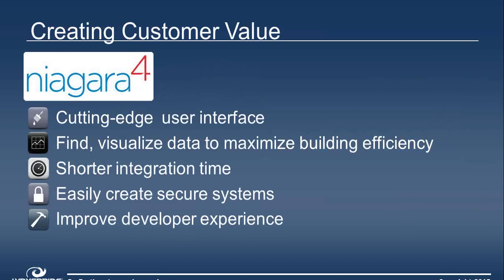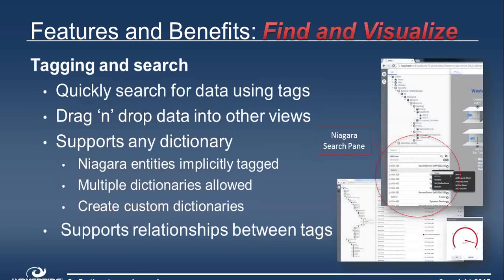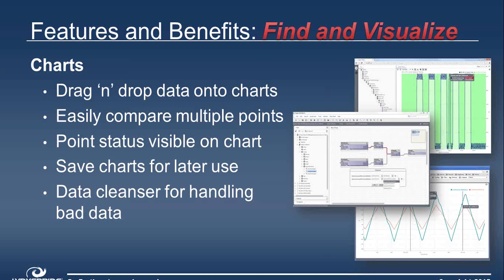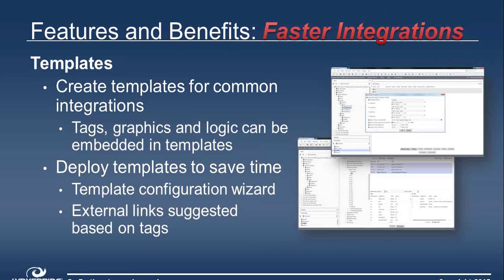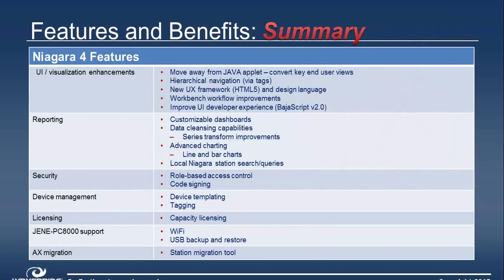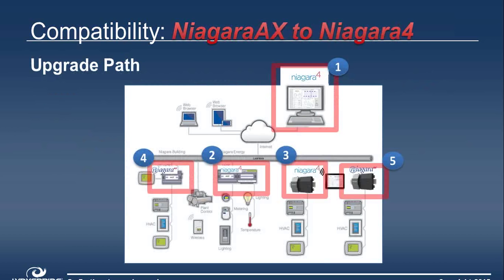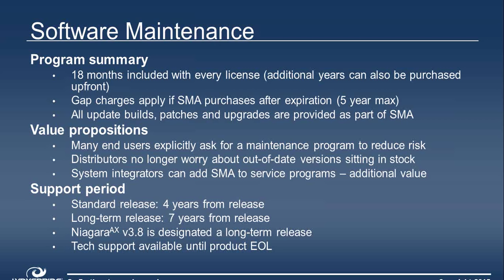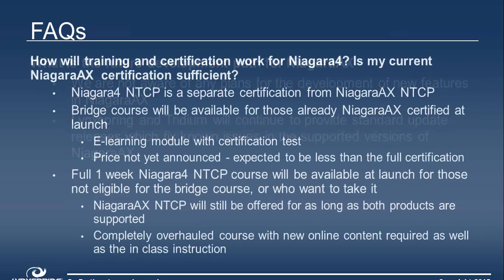Introducing Niagara 4: The Latest Release of the Niagara Framework® - Webinar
Join Marc Petock and Jim Ryan as they provide an overview and highlight the features and functions of Niagara 4.

As a key Tridium strategic partner and authorized Niagara developer, Lynxspring, Inc. has been involved with Niagara 4 since it was first announced. We have had access to all the early versions of the software, have continuously provided input, put it through our test and use cases, and have become very familiar with Niagara 4. We also work very closely with Tridium on the beta program and now the rollout of the technology.

Niagara 4 builds on the legacy of Niagara AX in new and exciting ways. It's less reliant on browser plug-ins and is faster and easy to use. As a result of several changes, end users can now directly access, analyze, and act on a wide range of operational data. Niagara 4 features bold and intuitive new interfaces, is modern and easy to use, and the platform utilizes HTML5 that will provide an array of rich features that will greatly enhance and make a significant leap forward in the technology.

Follow along in this webinar to learn more about the latest release of the Niagara Framework®, Niagara 4.